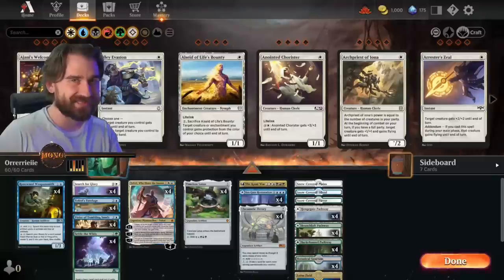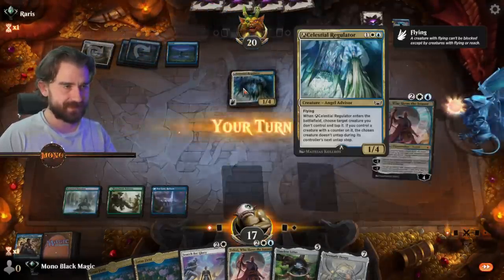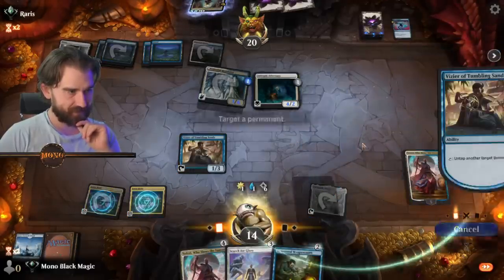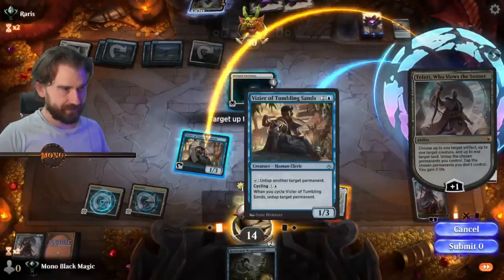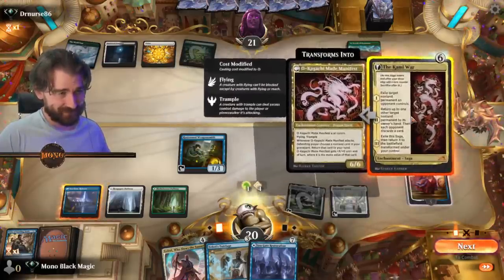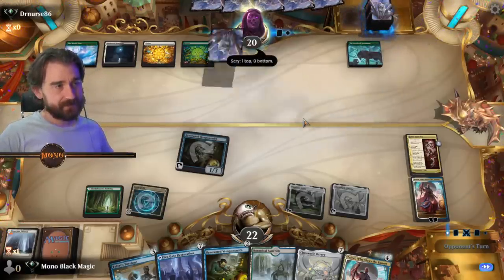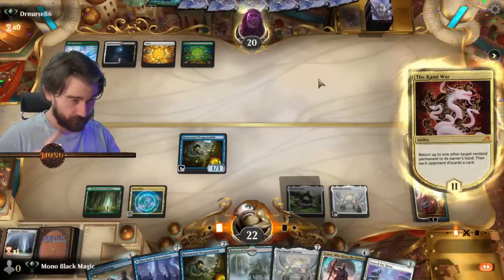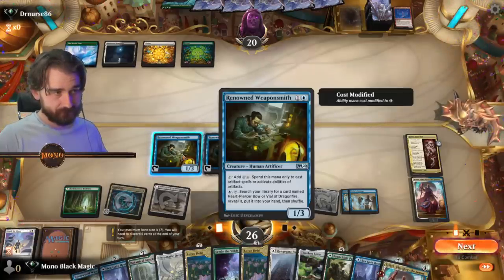I NEVER UNDERSTOOD HOW GOOD THIS CARD WAS! Orrery Combo Historic MTG Arena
Deck
1 Snow-Covered Island (KHM) 278
4 Botanical Sanctum (KLR) 281
4 Barkchannel Pathway (KHM) 251
1 Snow-Covered Forest (KHM) 284
4 Settle the Wilds (Y22) 55
4 Teferi, Who Slows the Sunset (MID) 245
4 Timeless Lotus (DMU) 239
4 Vizier of Tumbling Sands (AKR) 89
4 Lotus Field (M20) 249
1 Snow-Covered Plains (KHM) 276
4 Search for Glory (KHM) 27
4 Branchloft Pathway (ZNR) 258
4 Hengegate Pathway (KHM) 260
4 Sea Gate Restoration (ZNR) 76
4 Teferi's Tutelage (M21) 78
4 Chromatic Orrery (M21) 228
4 Renowned Weaponsmith (M20) 72
1 The Kami War (NEO) 227

Sideboard
3 Mascot Exhibition (STX) 5
2 Introduction to Annihilation (STX) 3
1 Illuminate History (STX) 108
1 Teachings of the Archaics (STX) 57